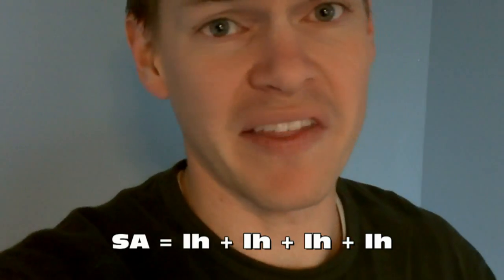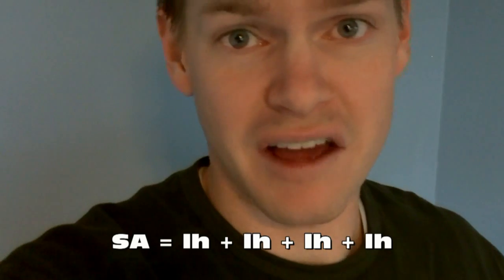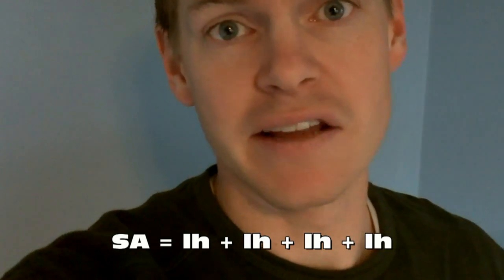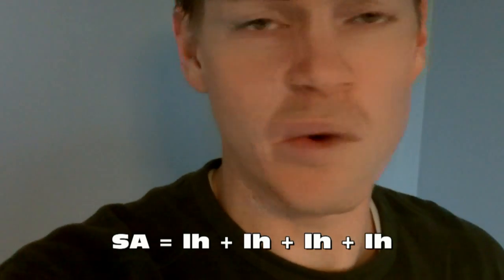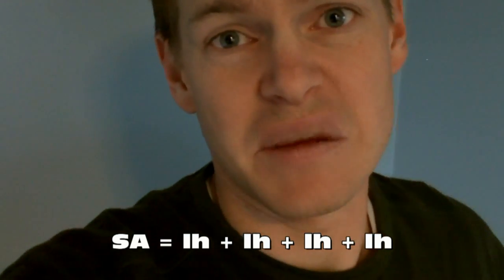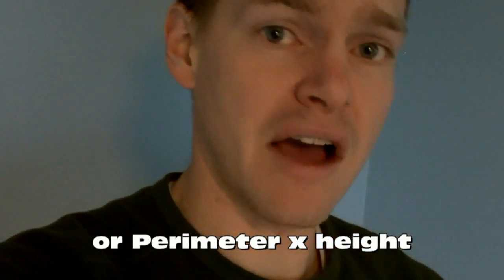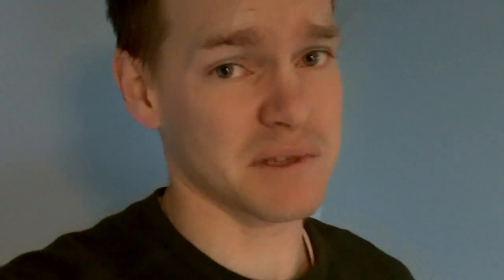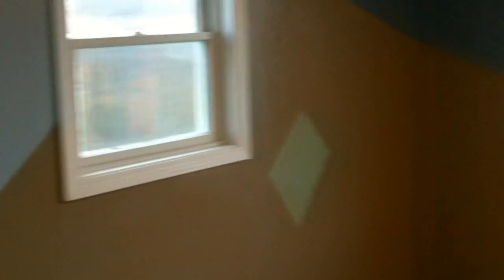Can I find Math in Painting?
I made a deal with Mrs. Buffington that if I finished her office I could paint it any way I wanted.  So I incorporated some Geometric Shapes into the paint.  Check it out!